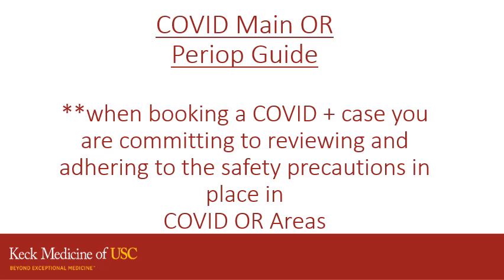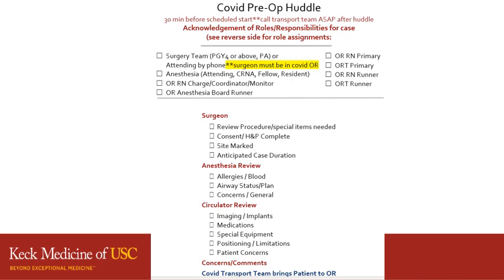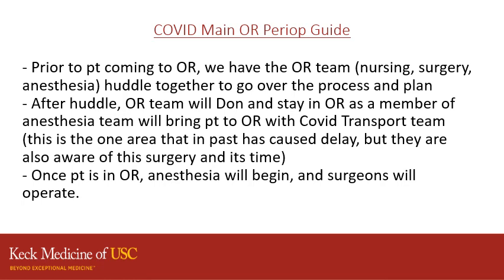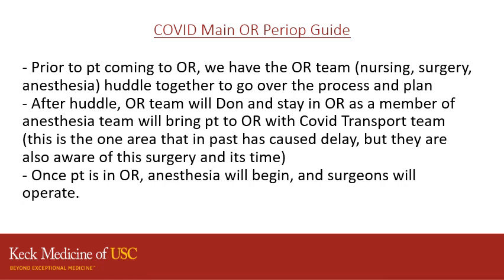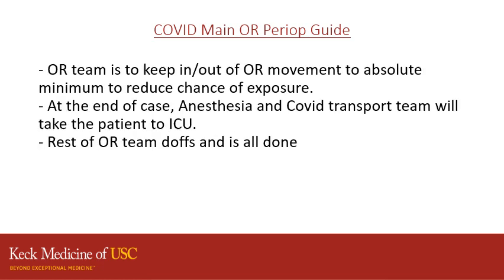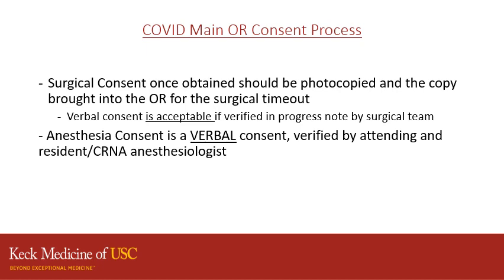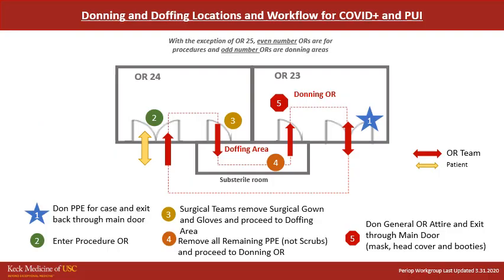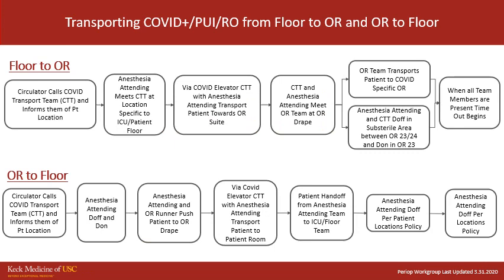Keck USC Main OR COVID 19 General Information